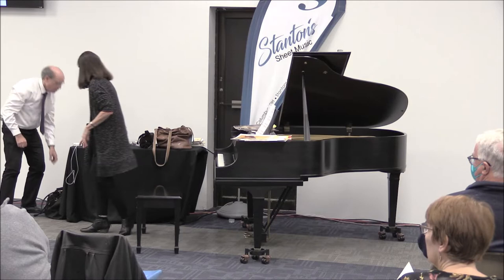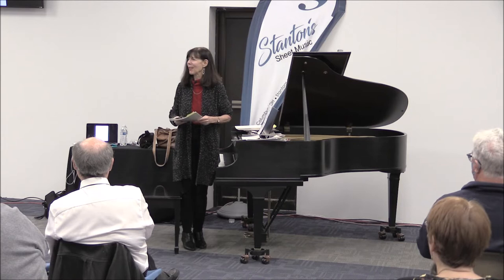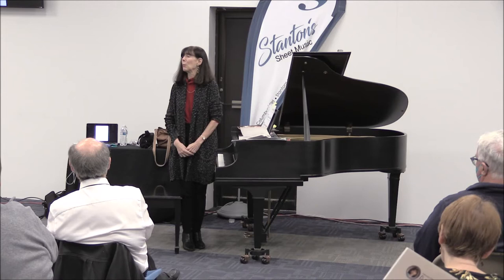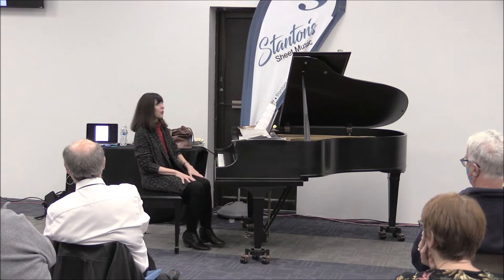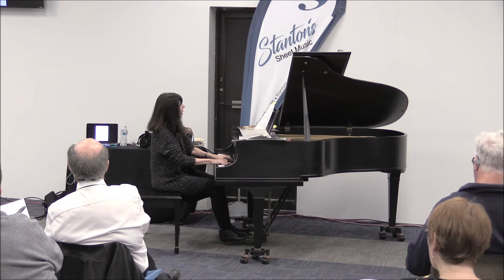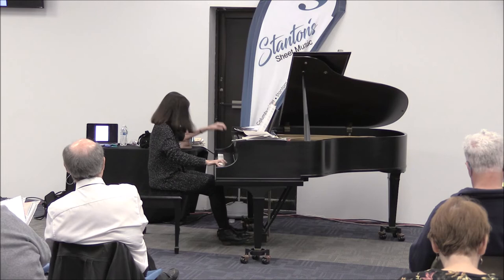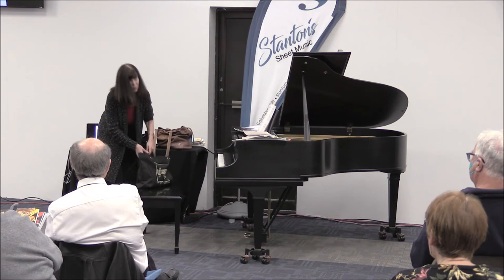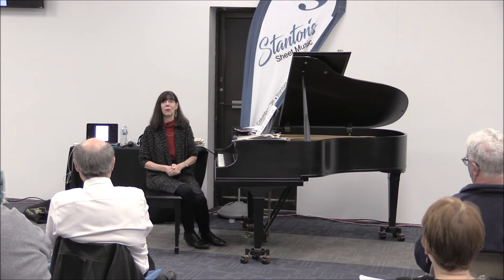2022 Piano Teacher Workshop with Catherine Rollin: Part 2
In this session, Catherine Rollin gives fun and helpful teaching tips on her current pieces on the National Federation of Music Clubs Bulletin in solo, duet, concert, and one hand and patriotic categories. She also shares many creative aspects of imagery (dancing, storytelling, visual artworks. etc.) to inspire our students to greater artistic performances. Catherine believes that artistry and interpretation should be part of lessons from the very earliest elementary pieces through advanced masterwork repertoire and she will play a wide variety of examples from this broad range of levels.

Catherine Rollin is a pianist, composer, clinician, author and teacher of prize-winning students. Her more than 400 published pedagogical compositions are recognized worldwide for their combination of musicality and "teachability." Her efforts as a composer, clinician and author are an outgrowth of her work as a teacher. Finding the answers to help her students develop artistic, relaxed and confident technical skills led Catherine to insights featured in her groundbreaking series, "Pathways to Artistry." Catherine's ASCAP award winning books "Museum Masterpieces" feature her original piano works inspired by great art masterpieces from museums around the world. She is also the co-author of the 2011 edition of the highly regarded college text, "Creative Piano Teaching." All of the many facets of Catherine's work emanate from her central passion for teaching.

Special thanks to @AlfredMusicPiano and Catherine Rollin.